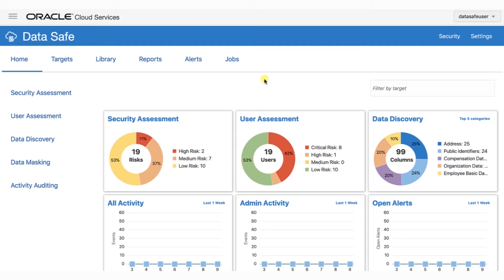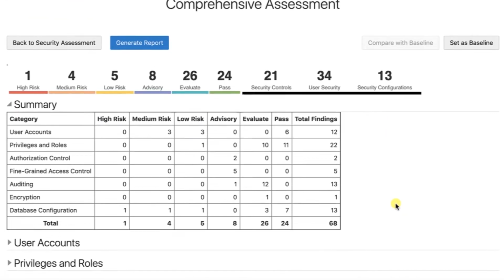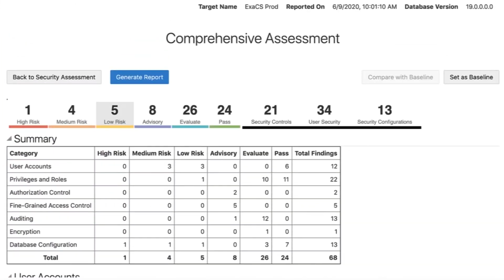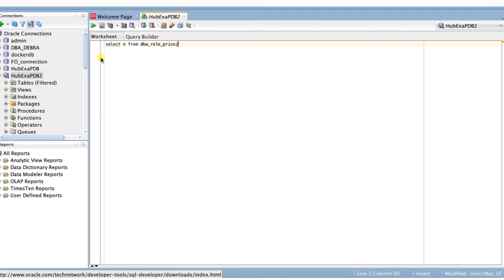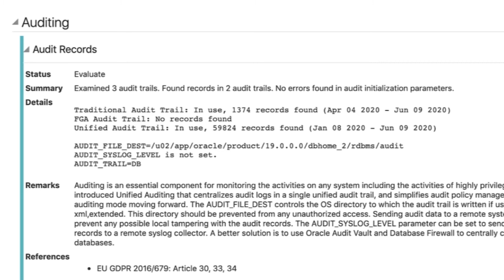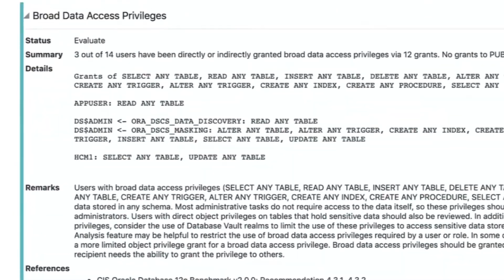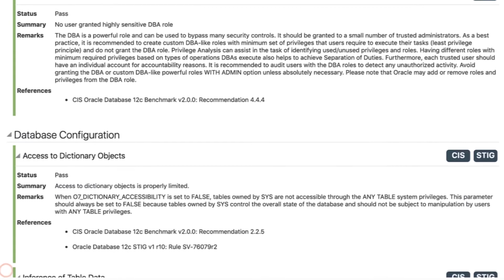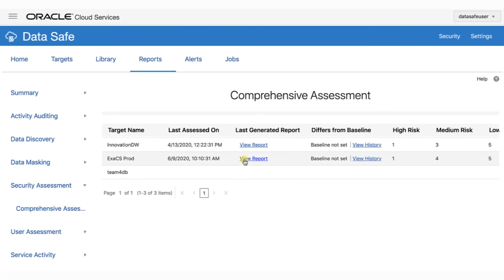Lab 7-2 Assess Database Configurations with Oracle Data Safe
This lab will show how you can use Oracle Data Safe to assess the security of a database by using the Security Assessment feature and fix issues.